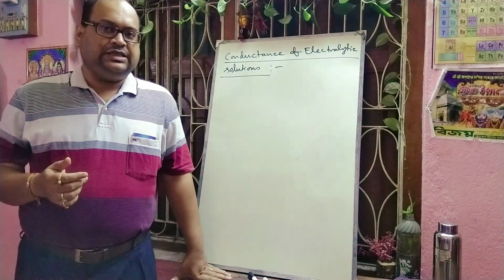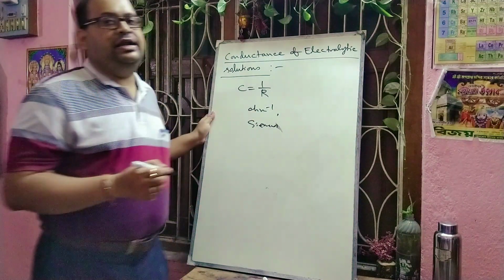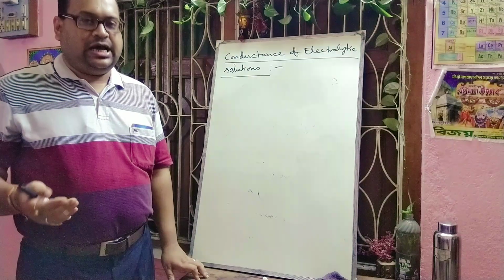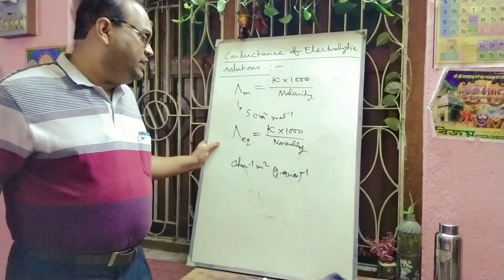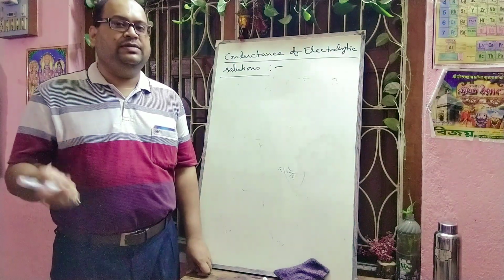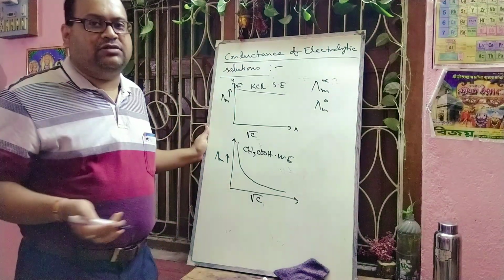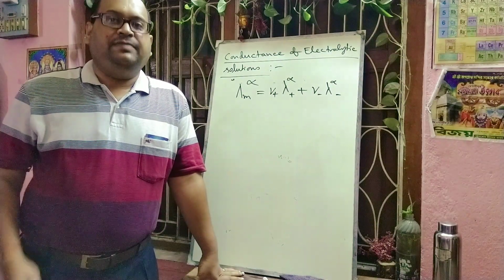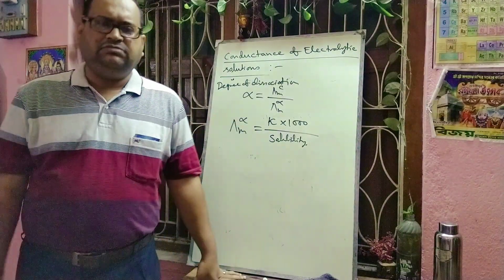ISC CLASS XII CHEMISTRY : Electrochemistry part - 4